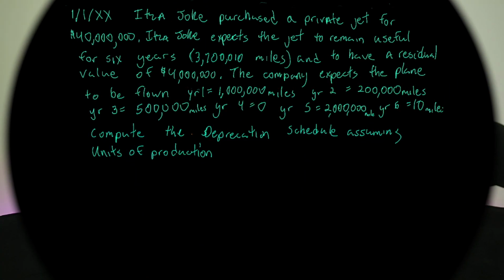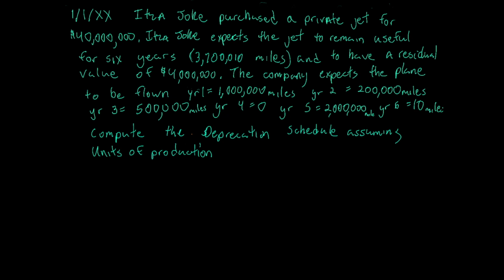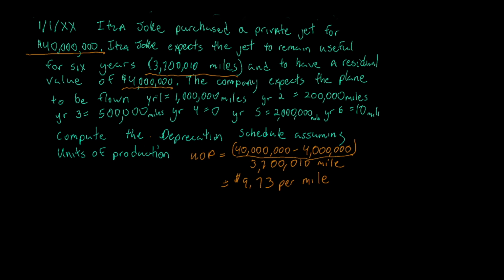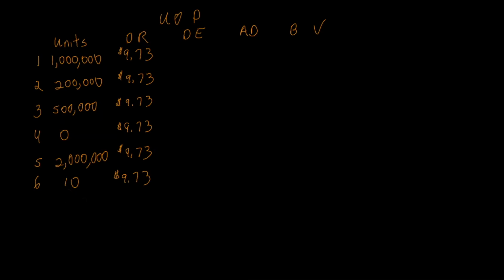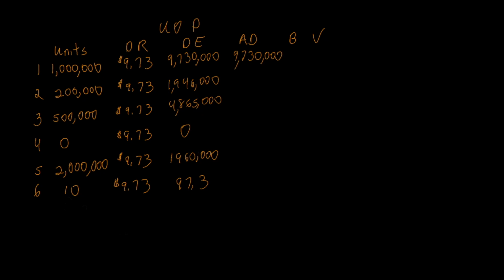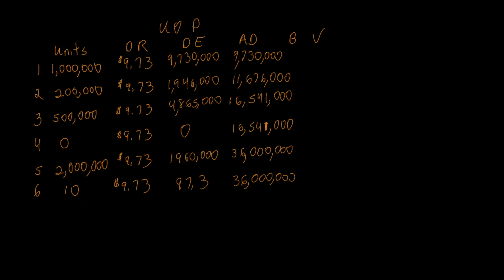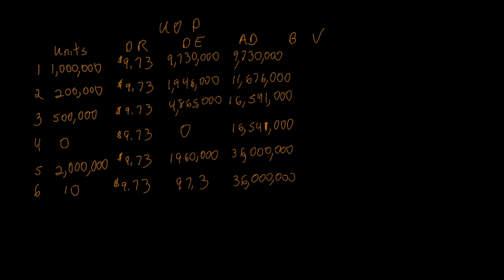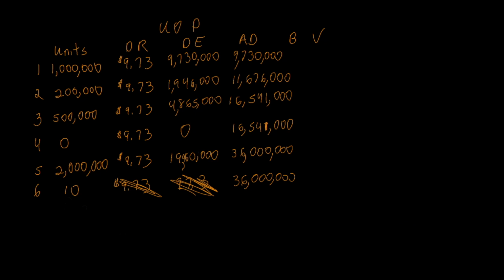Units of Production SIMPLIFIED: Learn how to Calculate and Record Depreciation Expense with EASE!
In this video, I explain how to calculate and record Depreciation Expense under the the Units of Production Method. Discover practical examples and real-world scenarios to illustrate the application of straight-line depreciation, making it easier for you to grasp the methodology.🏆